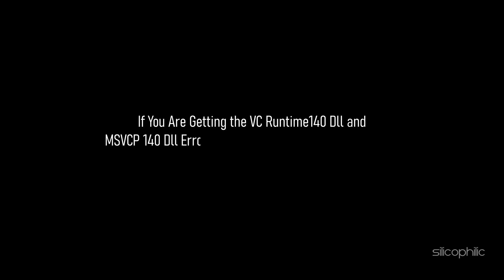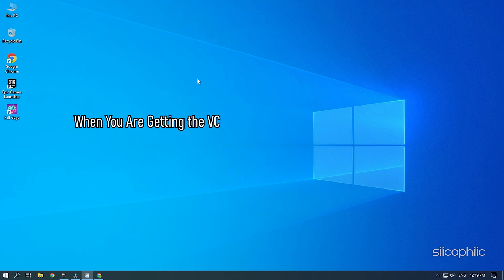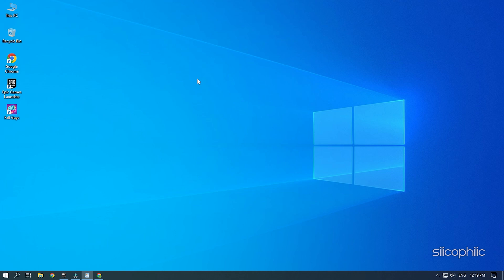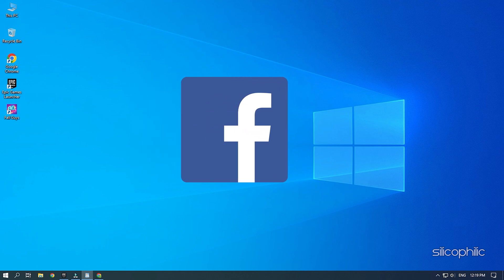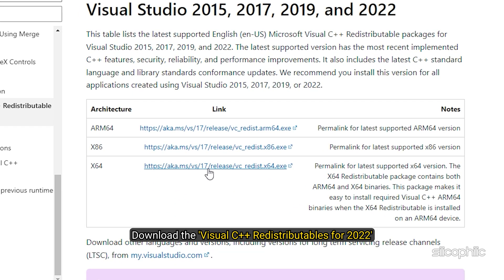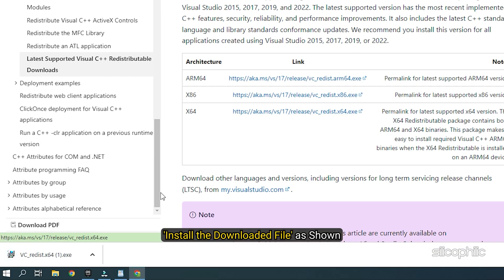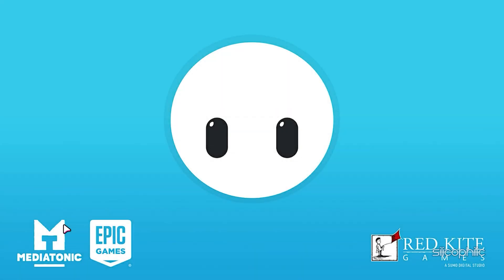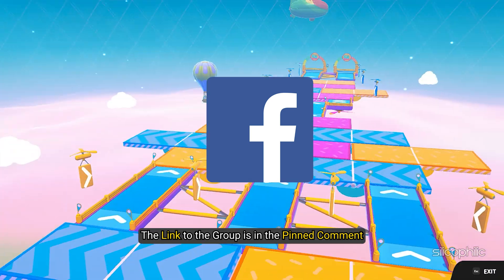FALL GUYS Error VCRUNTIME140.dll and MSVCP140.dll MISSING FIX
If you are getting the VCRuntime140.dll and MSVCP140.dll error while playing or starting Fall Guys, then we know how to solve it.
Watch this video till the end and learn how to fix this problem.